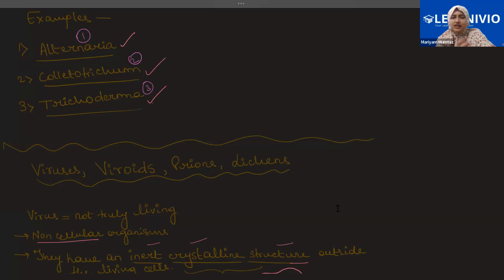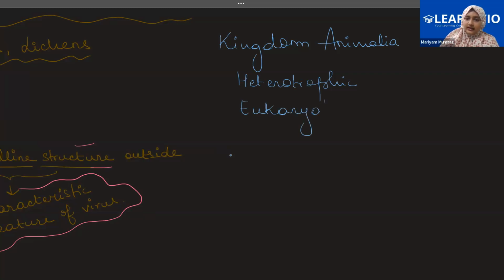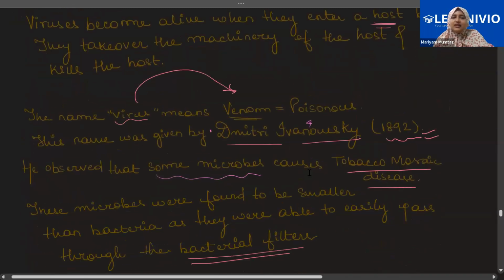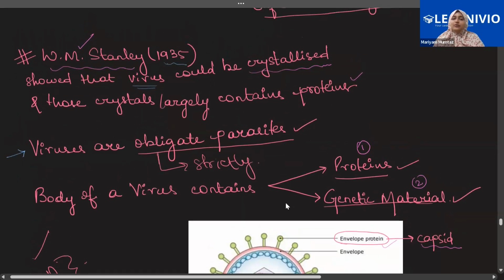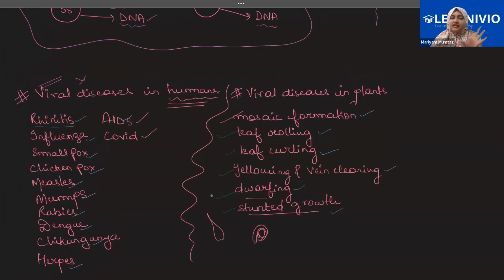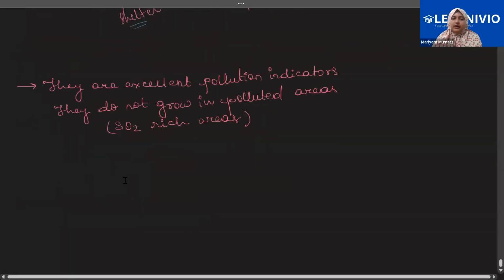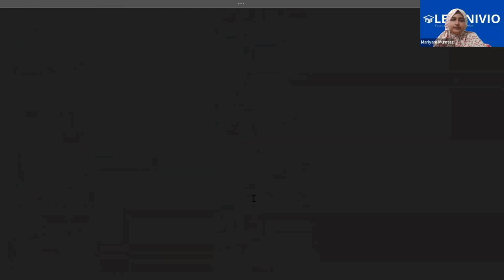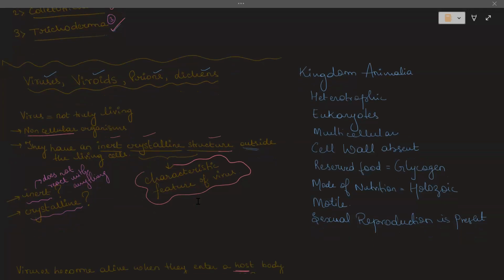Learnivio | Biology Lect 11th CBSE B1 24-04-2024